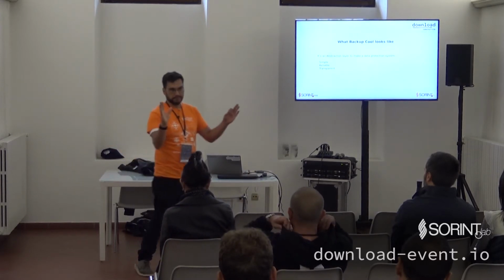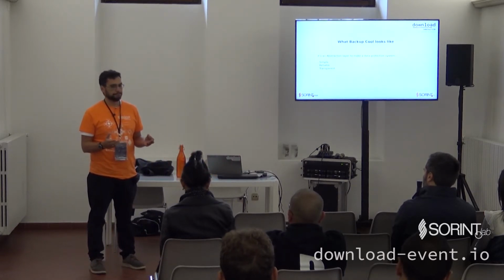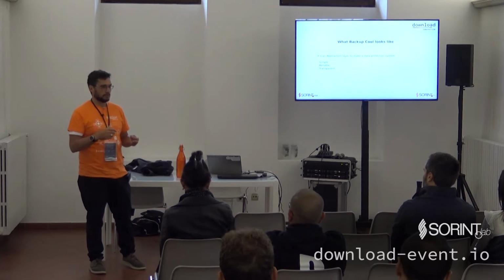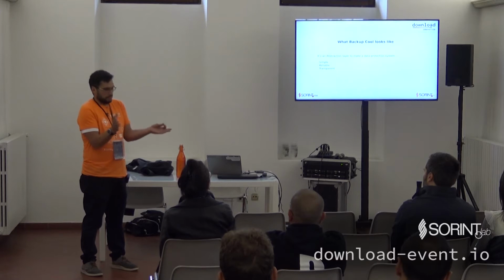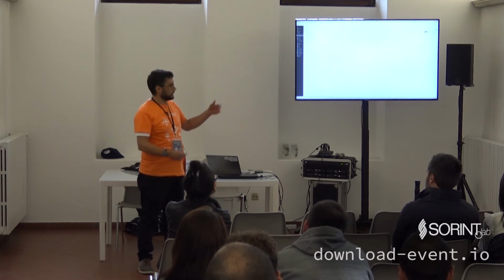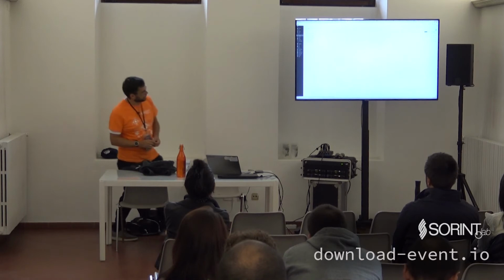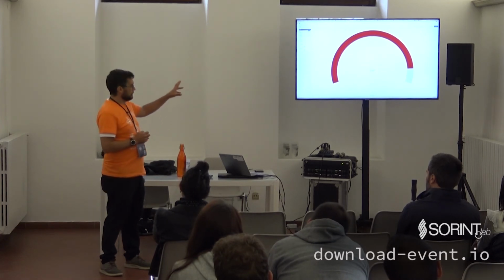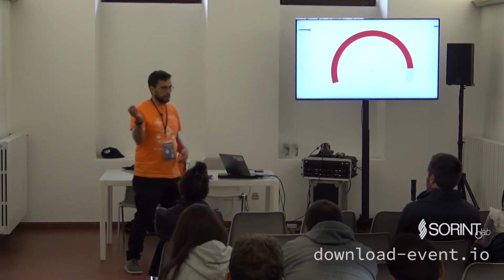Backup Cool Pablo Paños Lajusticia